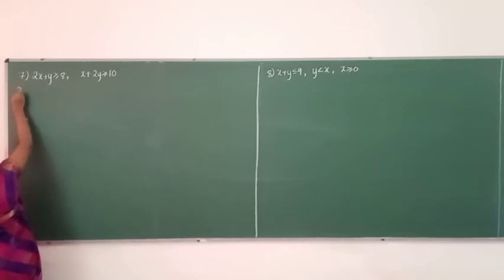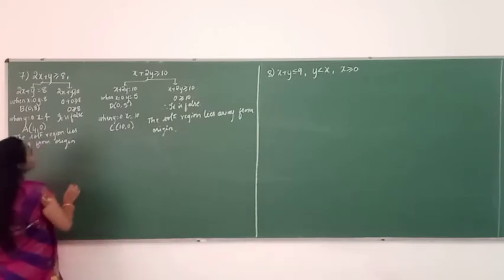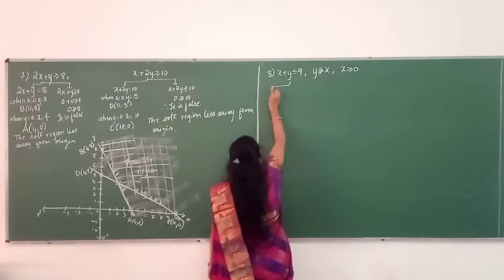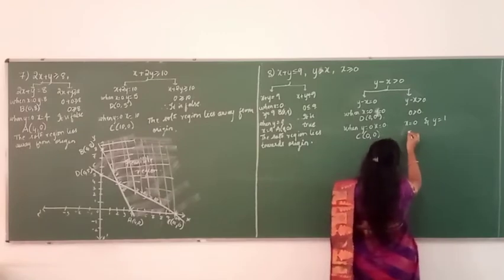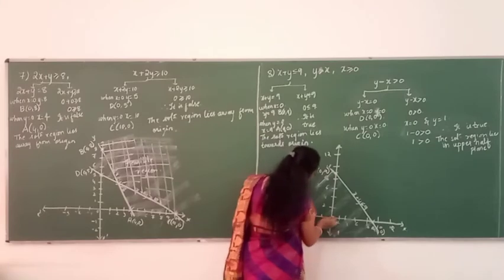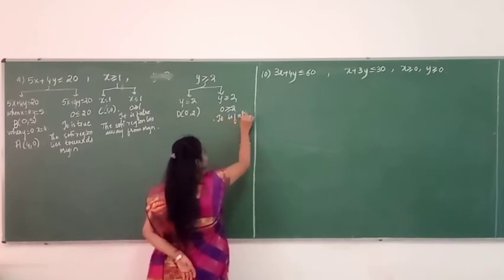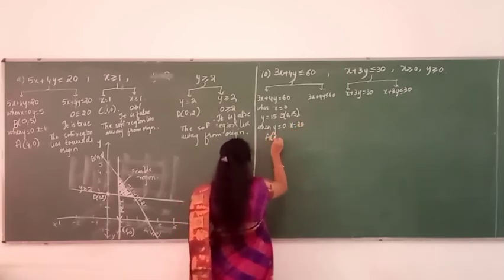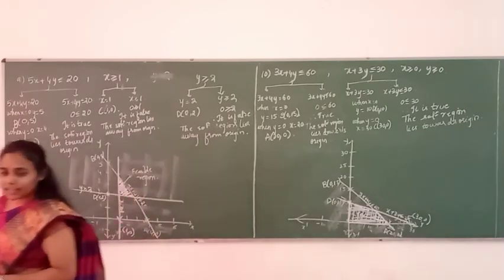PU1-CHAPTER 6 LINEAR INEQUALITIES VIDEO-10